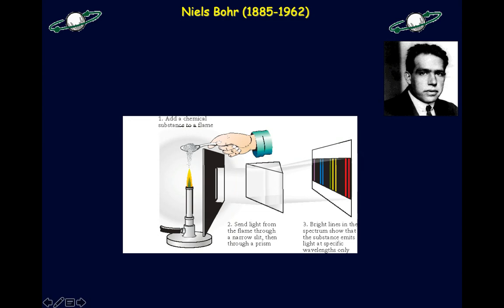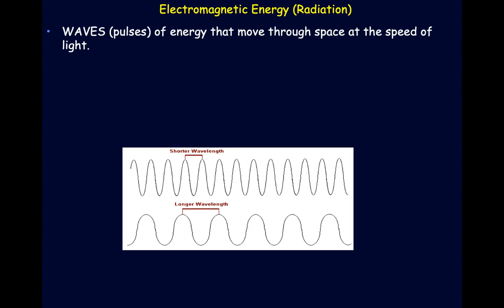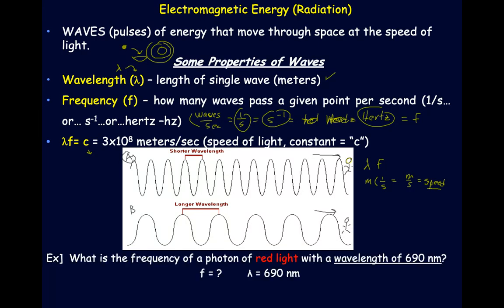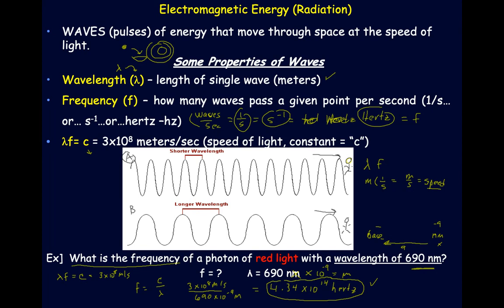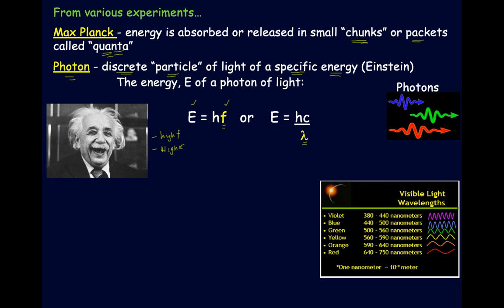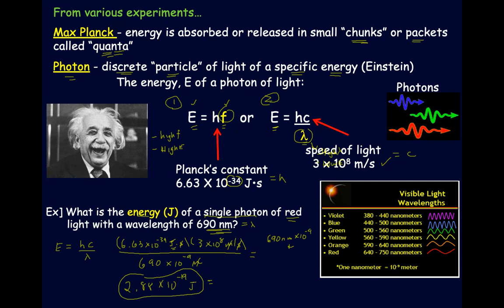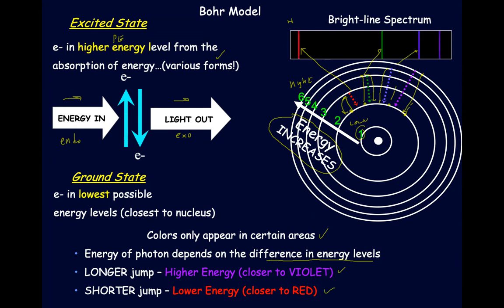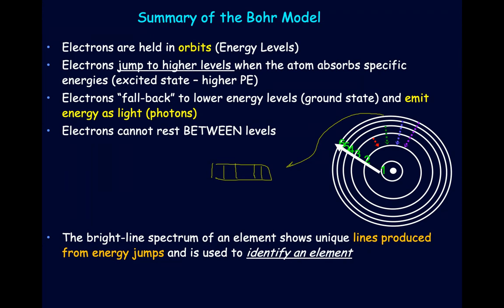Untitled: Oct 23, 2020 11:35 AM